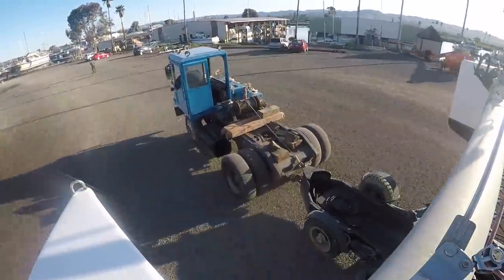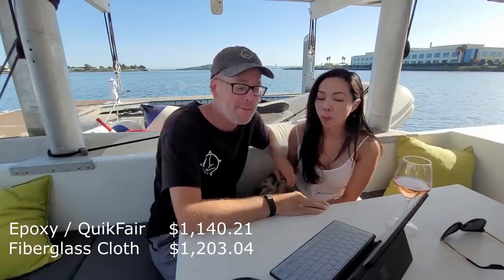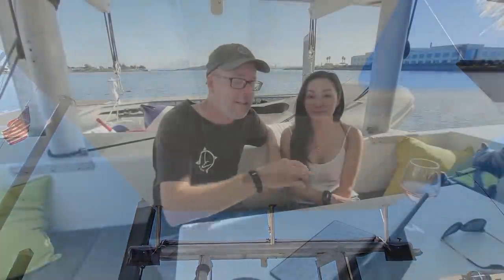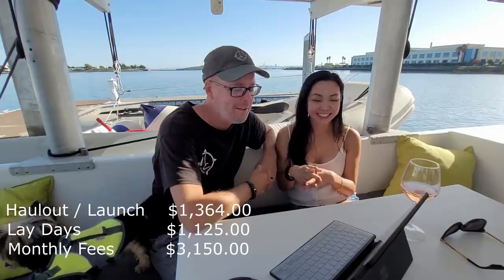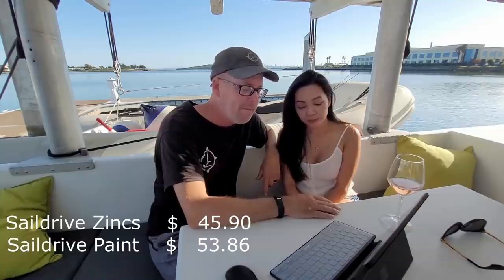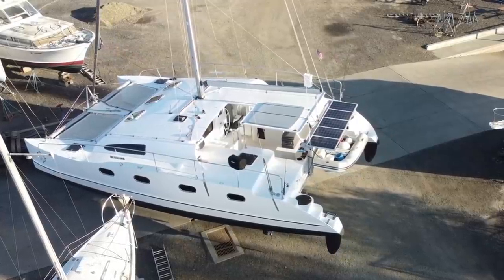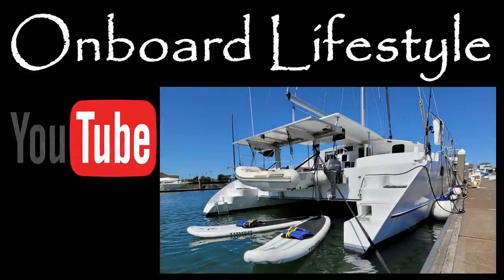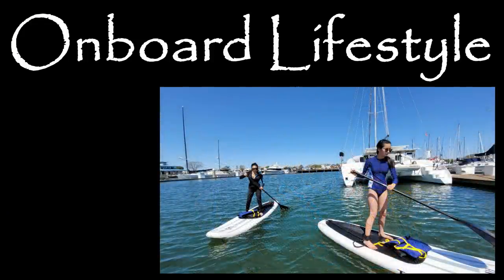Let's Breakdown Our Hardtop COSTS $$$ - Onboard Lifestyle ep.155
On this week's episode of Onboard Lifestyle, we head over to Richmond Bay and do something we have never done before which is breakdown the cost of one of our projects. The weather is getting warmer and we are so excited for the change of scenery so come back next week to see what the crew of sv basik is up to. See you then!

TIP JAR:
Enjoy our videos? Want to give us a virtual high-five? Treat us to glass of rosé or whiskey on the rocks? Or pitch in on a tank of fuel? Click over to see how you can support our productions (most of the ways won’t cost you a dime):

SHIP'S STORE:
Want to purchase our sv basik gear?  Designed by our  swabby Emma:

PRODUCTS & CAMERA GEAR:
We have collected some of the products we use during our refit and to make videos in our Amazon shop. If you buy any of the items from our shop or anything else on Amazon (using the link), we get a few pennies added to our cruising kitty. Thank you so much and thank you to Amazon Influencer program.